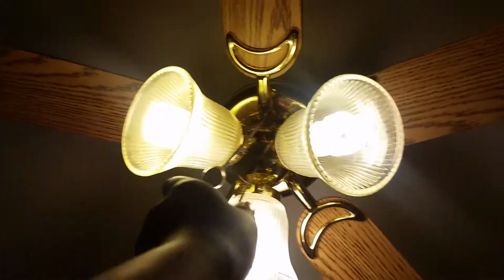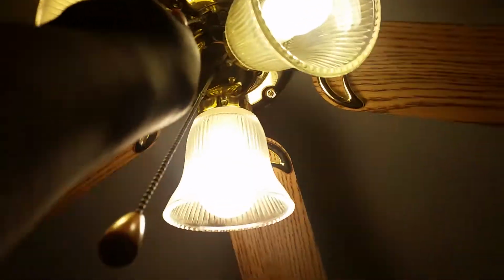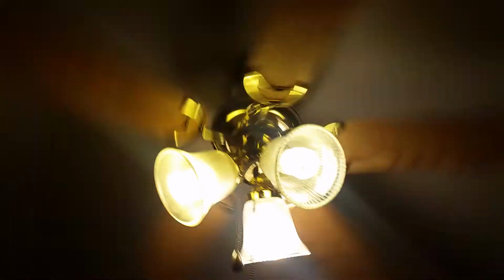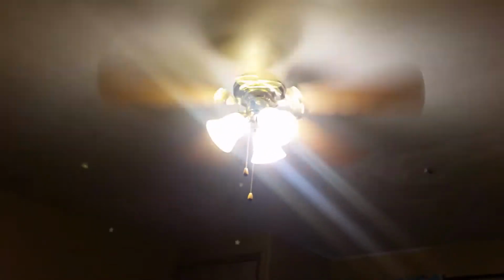old video of the litex opus ceiling fan